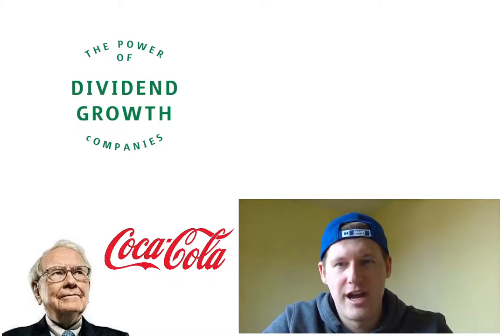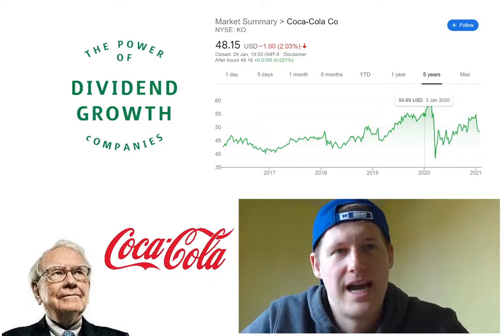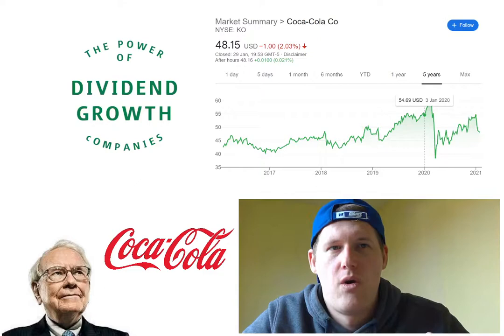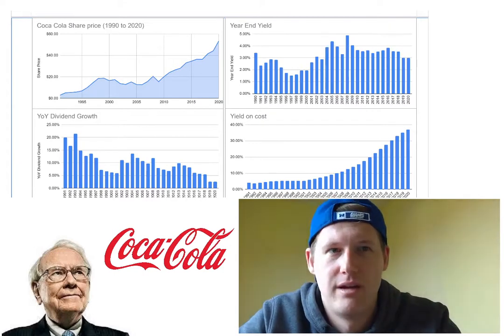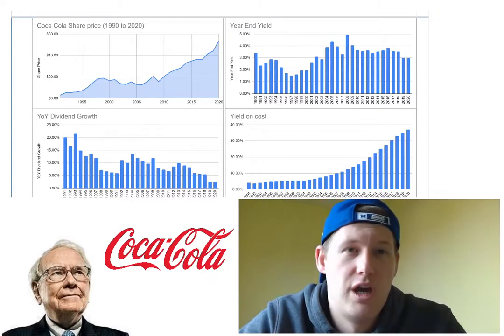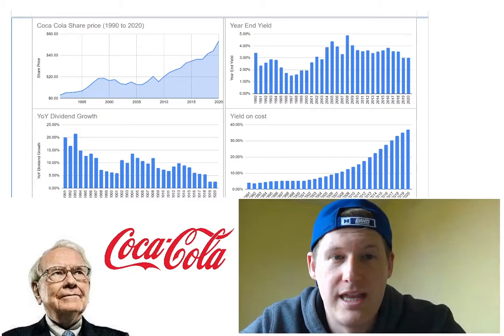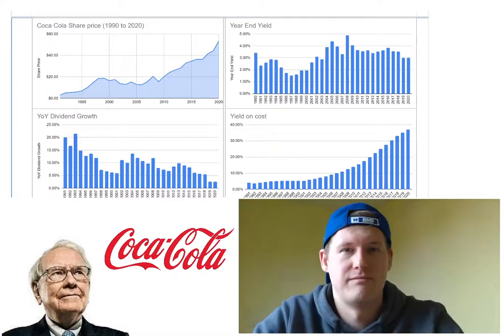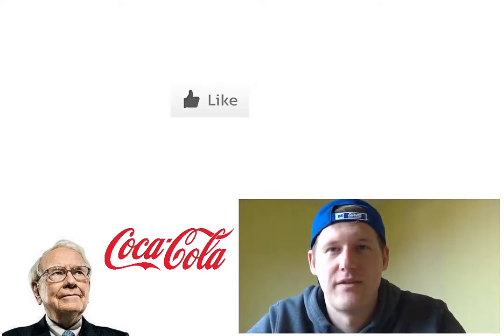The Power of Dividend Growth Companies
I give my take with a story and example of the power of good quality dividend growth companies

Coca cola is the example with Warren Buffett in the story and what he has done over the past 30 years